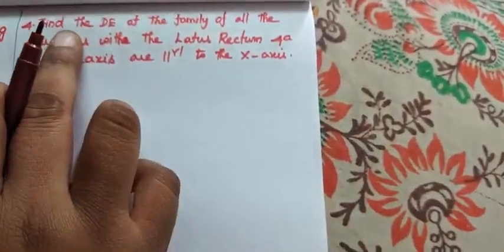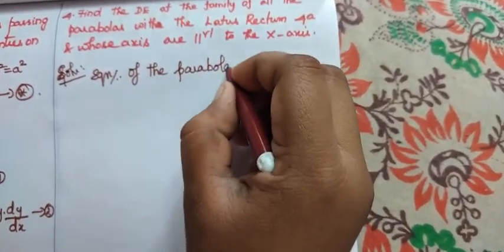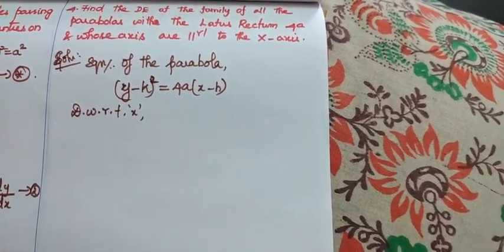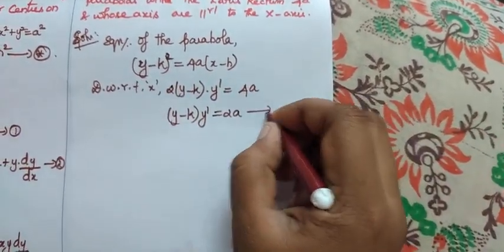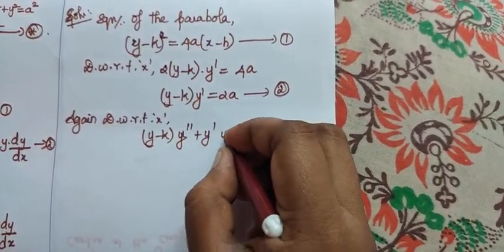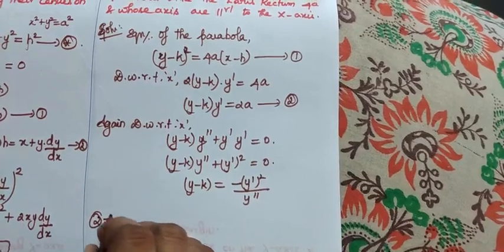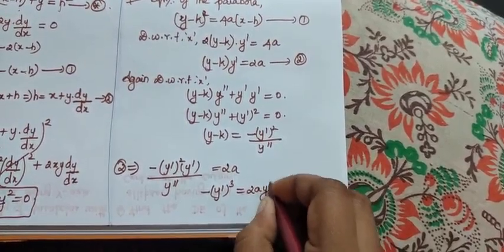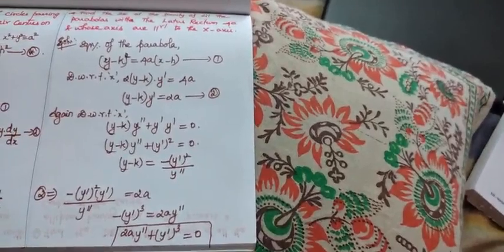XII Maths Ex.10.3(14.8.20)(3)